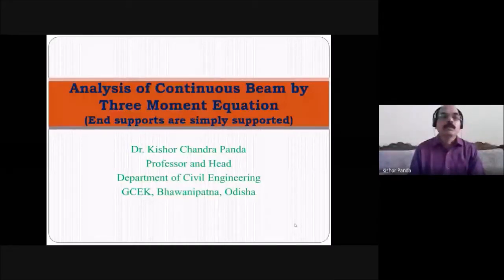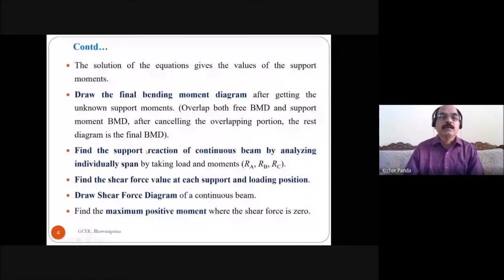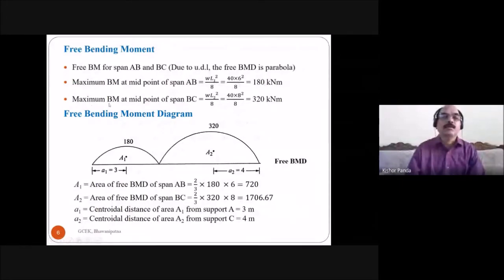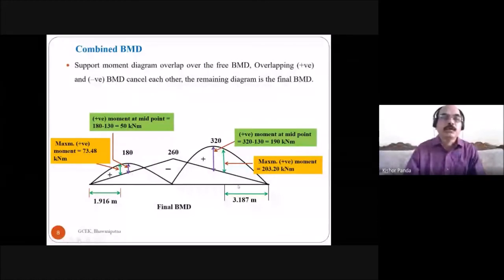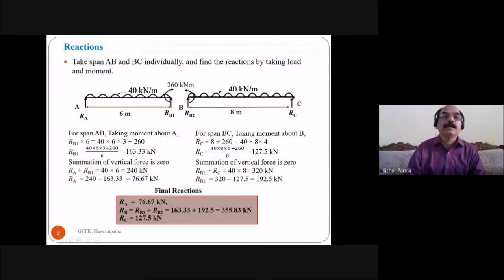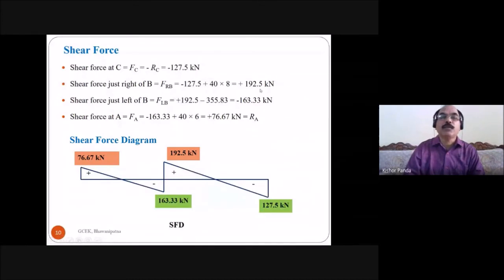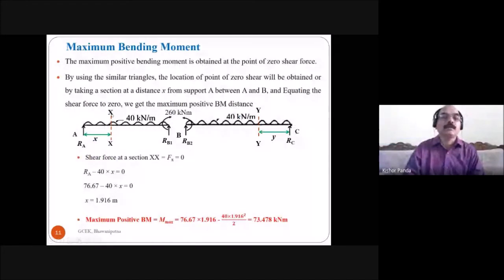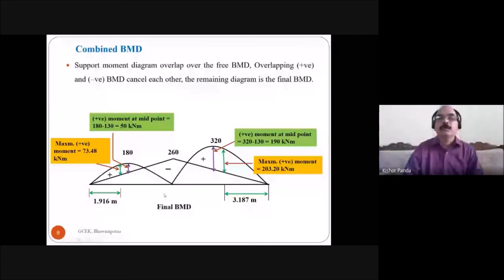Analysis of Continuous beam by Three Moment Theorem